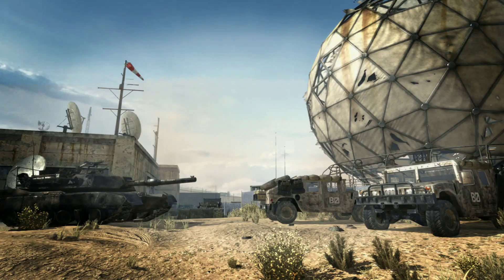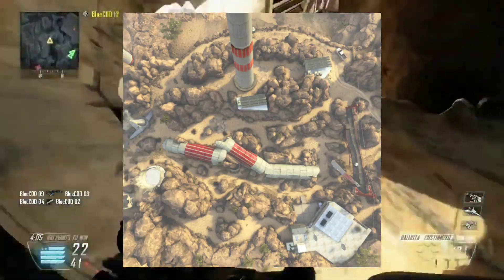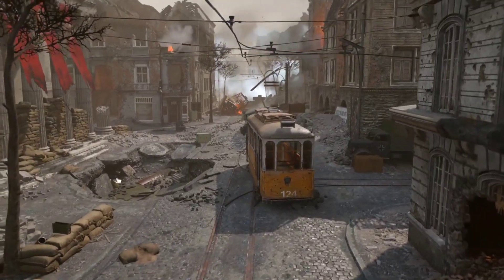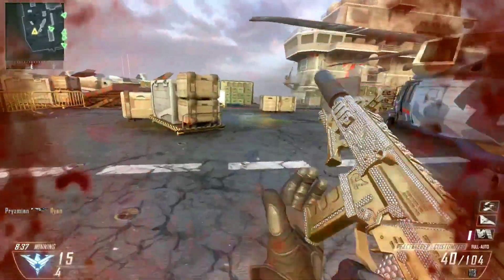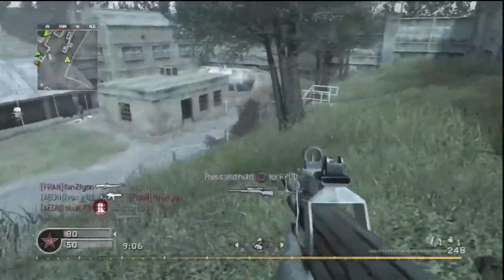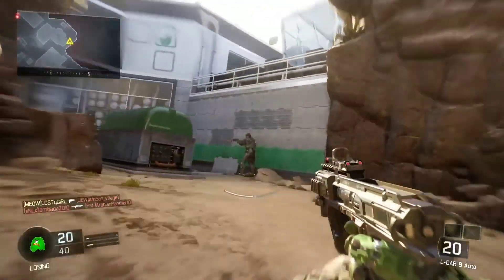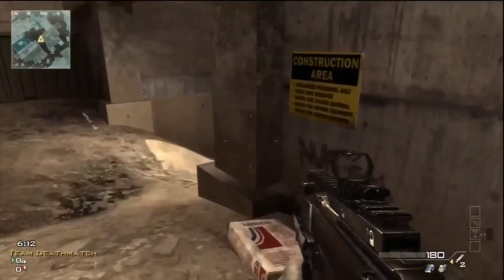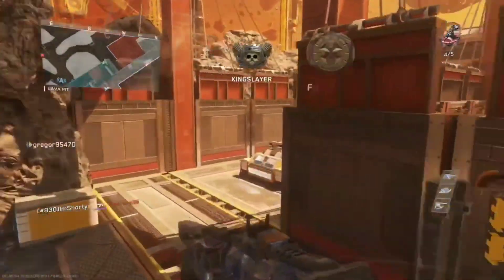10 MAPS That COD Mobile Needs In Its FIRST Anniversary [Season 11]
In this COD Mobile video Kamakazi talks about 10 maps that need to come to call of duty mobile [codm] in the first anniversary and season 11 update such as the popular map dome